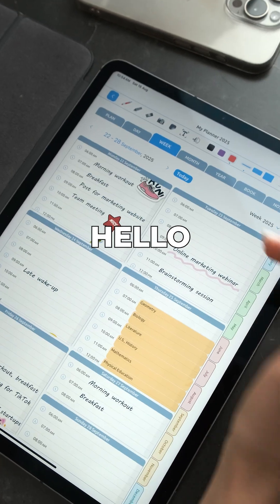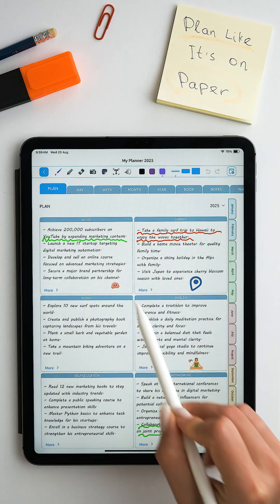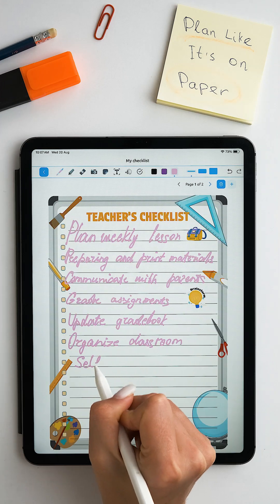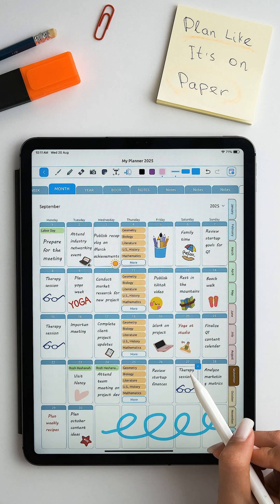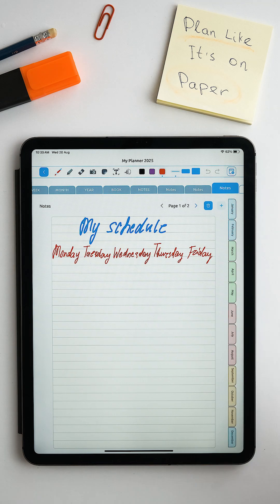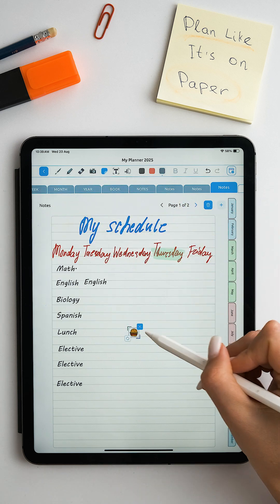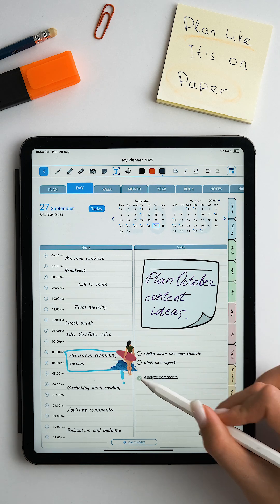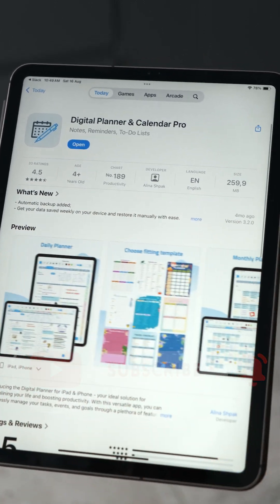Feels Just Like Paper Using Digital Planner & Calendar Pro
Experience the comfort of handwriting on your iPad — just like on real paper. With Digital Planner & Calendar Pro, you can plan your day, take notes, and stay organized using Apple Pencil and beautifully designed templates.